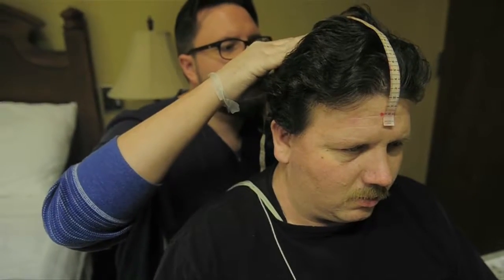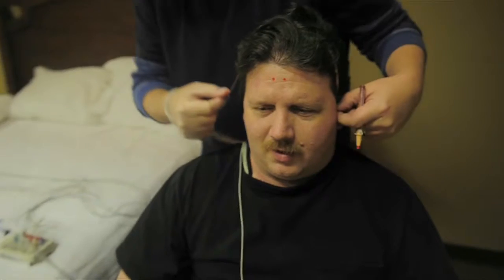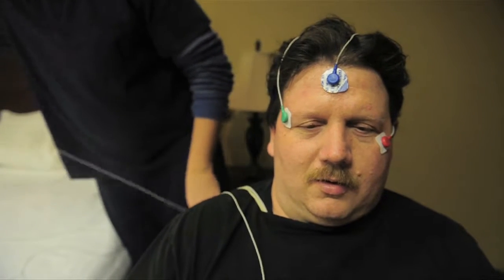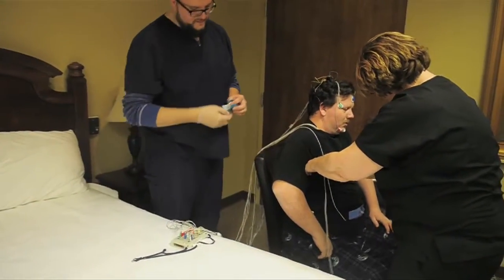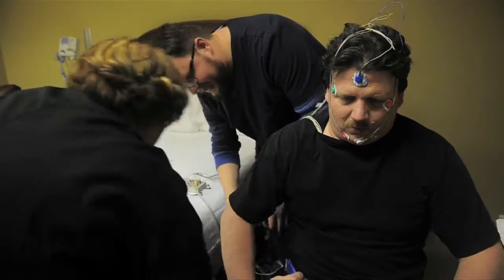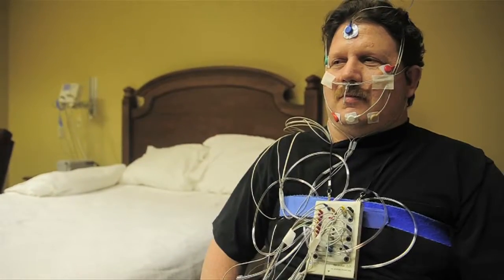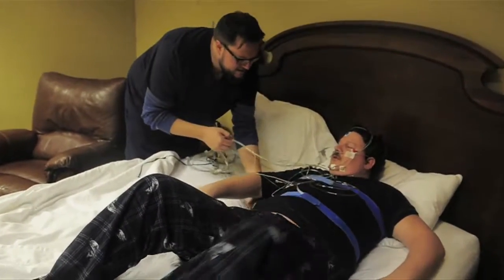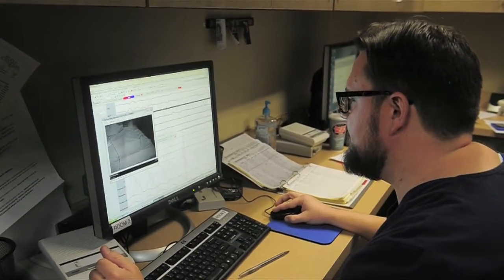How sleep centers check for insomnia, sleep apnea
Watch as a patients prepares for a sleep study at a Nashville-area sleep clinic.